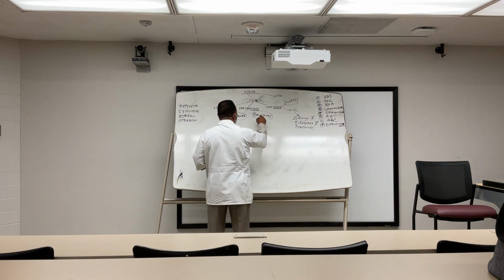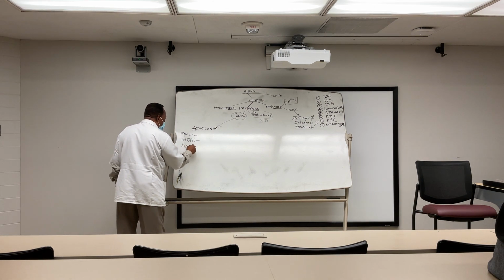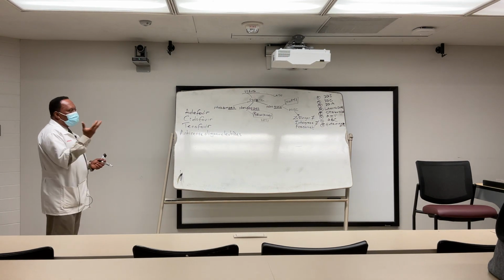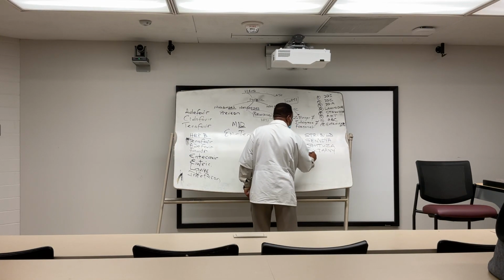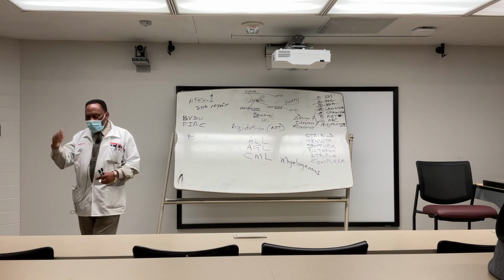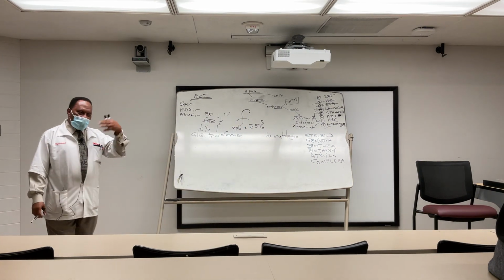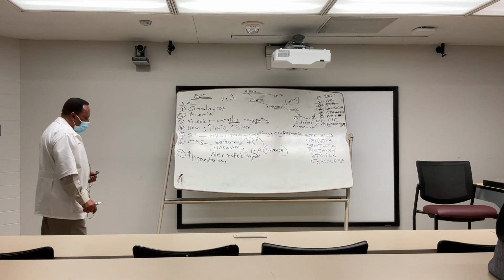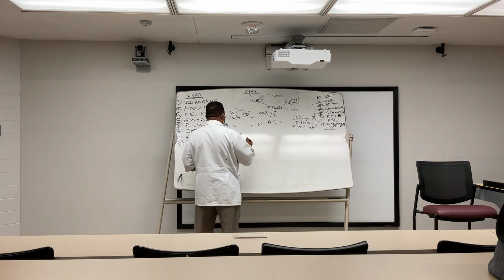Lecture #11 (Antivirals) October 16, 2023